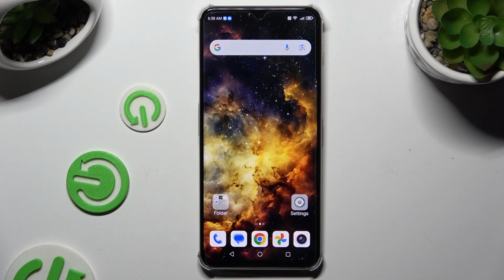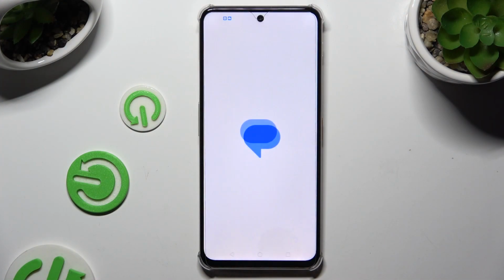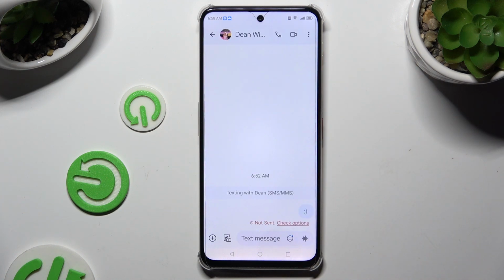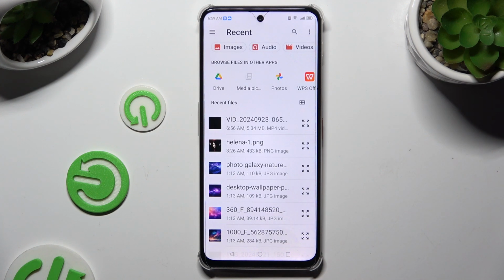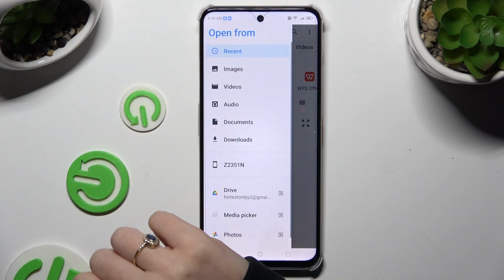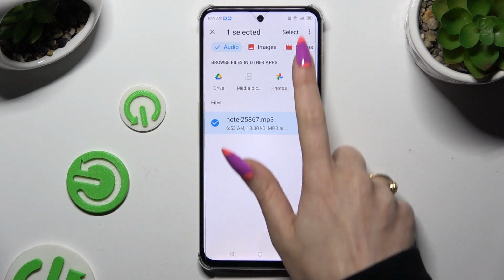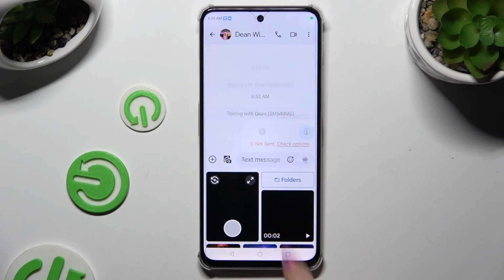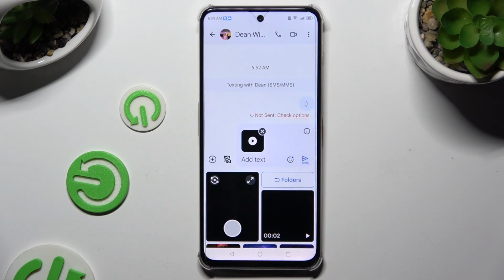How to Add Audio or Video Files to a Text Message on NUBIA Focus Pro 5G - Attach Media to SMS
Want to add some fun to your text messages? In this guide, we’ll show you how to attach audio, or video files to your SMS or MMS on the NUBIA Focus Pro 5G. So, if you're curious about how to add media files to your text messages on the NUBIA device, let’s not wait any longer—look up and let’s begin!

How to Attach Audio Files to Text Messages on NUBIA Focus Pro 5G?
How to Add Music or Videos to SMS or MMS on NUBIA Focus Pro 5G?
How to Send Media Files via Text Message on NUBIA Focus Pro 5G?